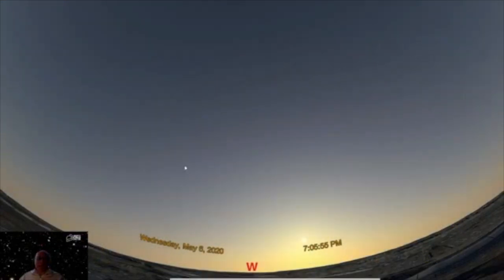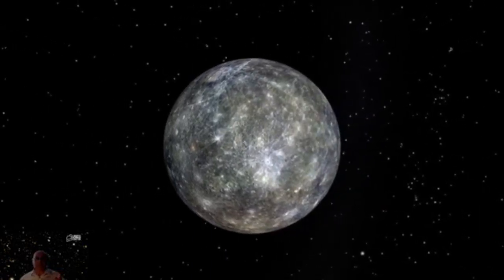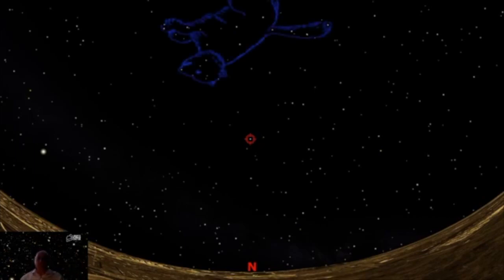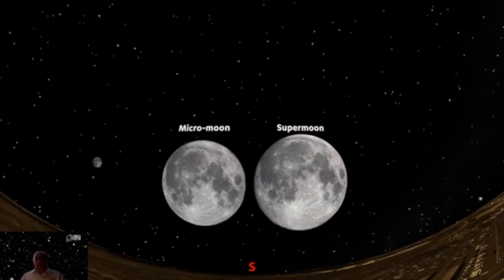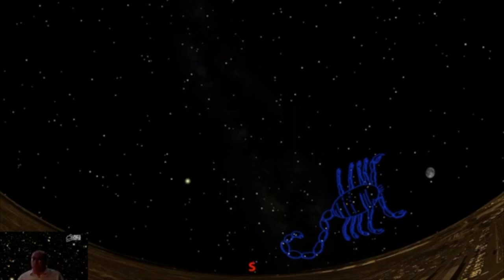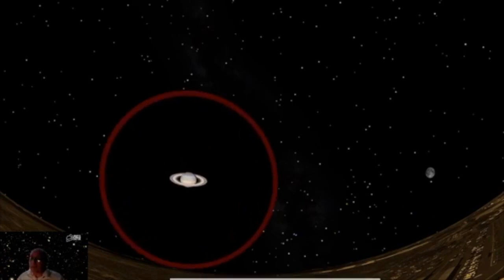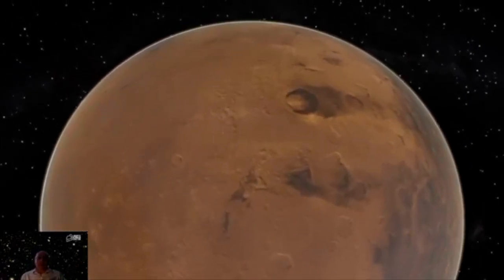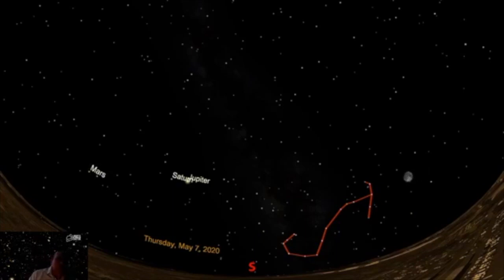Planetarium Online: All About the May Sky (April 30, 2020)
Follow along with an LSC planetarium educator for an exploration of the May night sky, and everything you can see from your own backyard. See the stars of the warm season shining overhead, from Leo the Lion and the Summer Triangle, to the Big Dipper as high and clear as it ever gets. Don’t miss a preview of the upcoming supermoon and the beautiful gathering of Jupiter, Saturn, and Mars!

Video for this presentation was created on an Evans & Sutherland Digistar 6 system.

LSC is home to the Jennifer Chalsty Planetarium, the biggest planetarium in America.

This live stream originally aired on LSC's Facebook page on April 30, 2020.

We would like to give a special thank you to the members and supporters who continue to make this science learning possible through their support of the LSC Sustainability Fund!